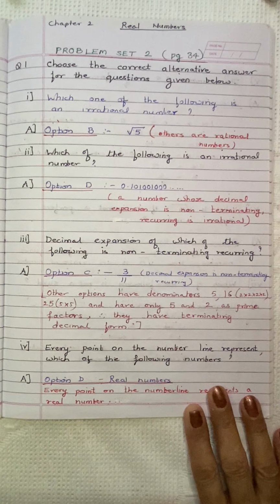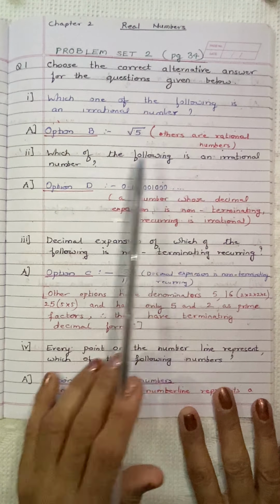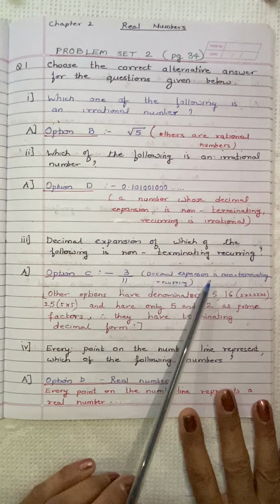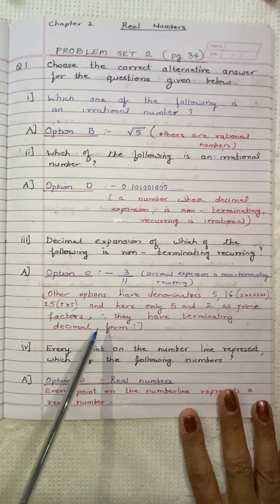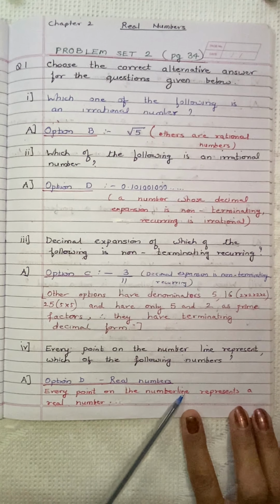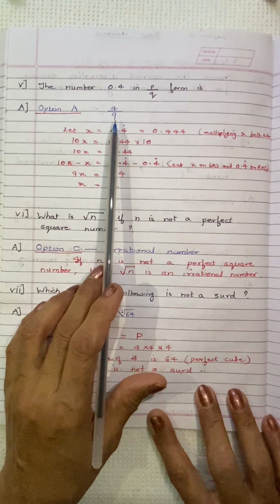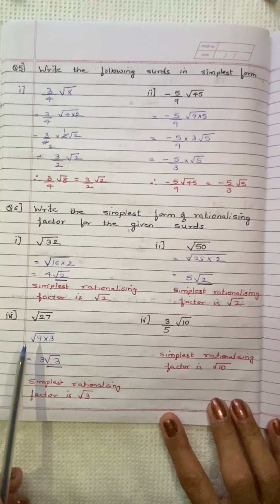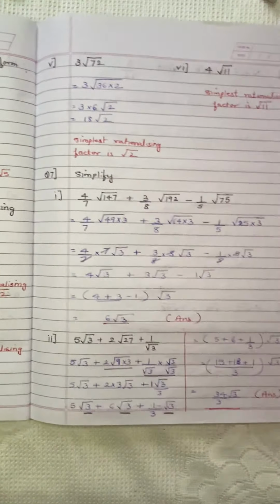REAL NUMBERS (ALGEBRA) CHAPTER 2 PROBLEM SET 2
IN THIS VIDEO I WILL BE EXPLAINING YOU ABOUT MATHEMATICS  CHAPTER REAL NUMBERS (ALGEBRA)
 CHAPTER 2  PROBLEM  SET  2 STANDARD  9TH